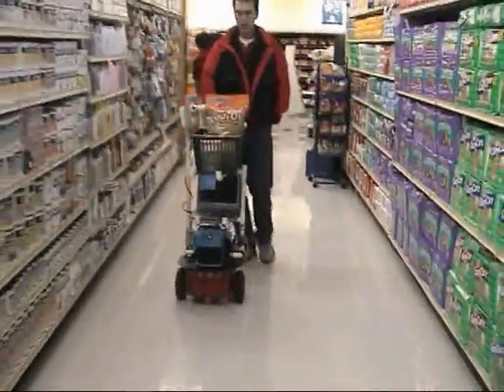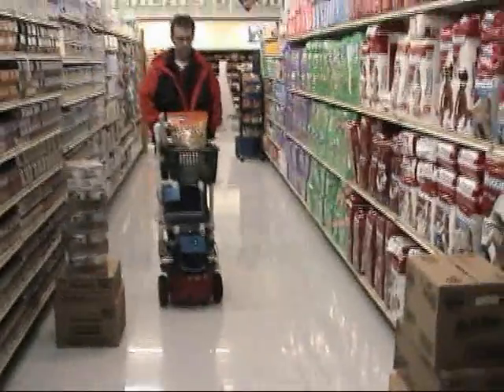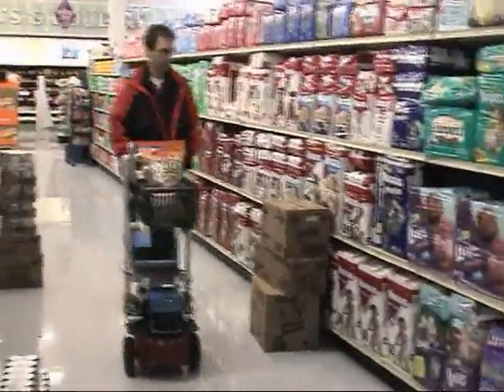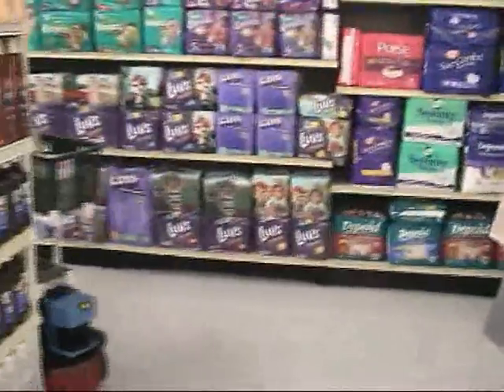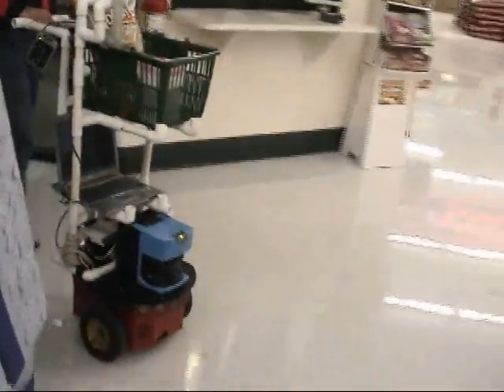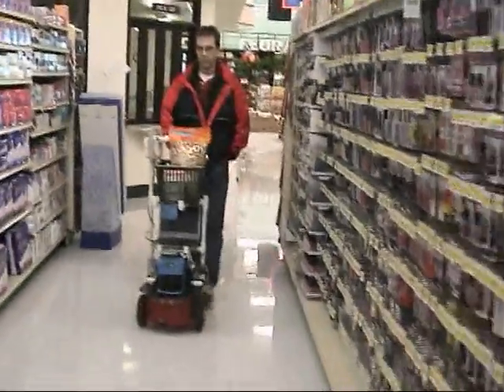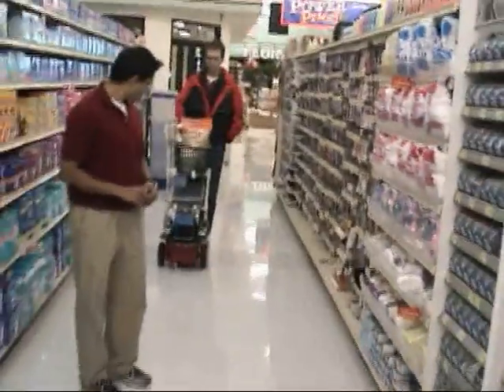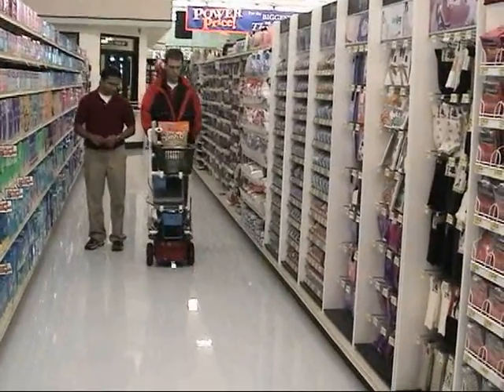RobotCart, Robotic Shopping Cart for the Blind, at Lee's Market Place (Part I)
RoboCart, our proof-of-concept prototype of a robotic
shopping assistant for the visually impaired, on a test run at Lee's Market
Place, an independently owned supermarket in Logan, Utah. RoboCart
grew out of our research on RG, a robotic guide for the visually impaired in
dynamic and complex environments.

The purpose of RoboCart is to help visually impaired shoppers shop in modern supermarkets and carry purchased items. We would like to make
it clear that devices, such as RoboCart, are not meant for private purchase. The idea is that supermarket chains will purchase such devices and keep them on their premises.

RoboCart is built on top of the Pioneer 2 base from ActivMedia Robotics.
It relies on laser range finding and passive RFID tags deployed at various
locations in the store. RFID tags act as points of certainty that help
recalibrate laser localization. It should be noted that RFID tags are placed at
locations, e.g. shelves, cashier register, etc, not on individual products.
Another thing to note is that these tags are passive and do not record any
private information.